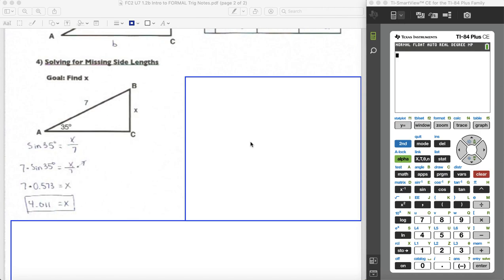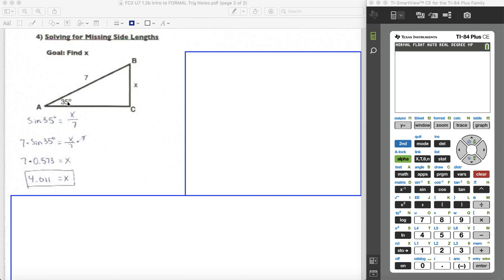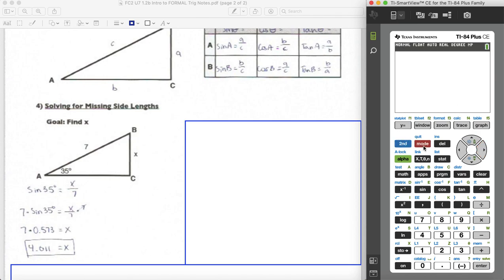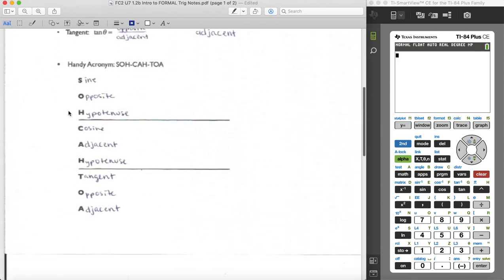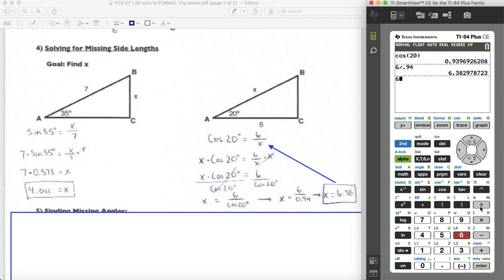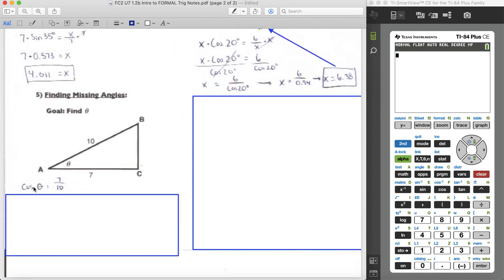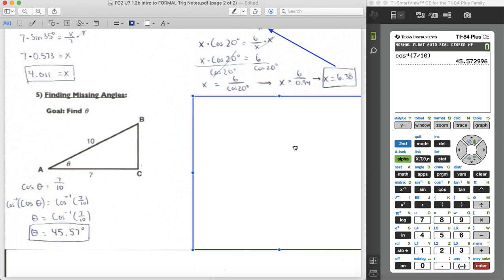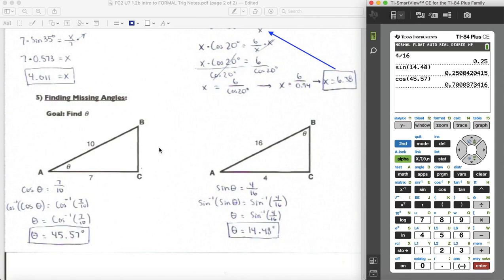FC2 Intro to FORMAL Trig Notes PART 2 VIDEO